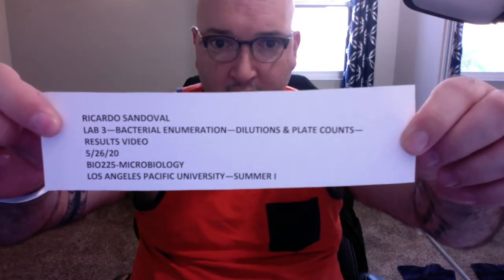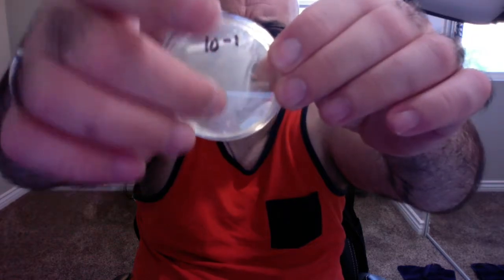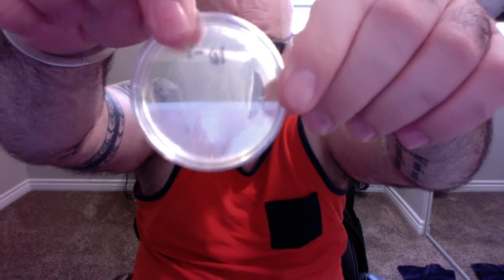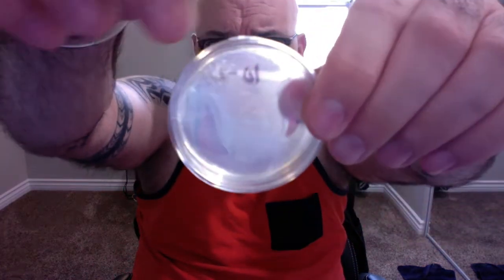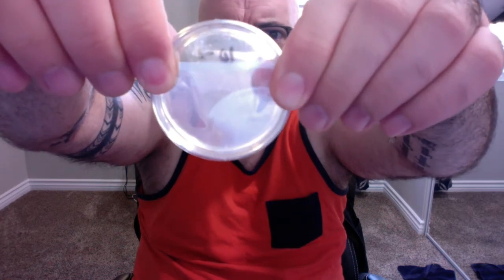Lab 3 Bacterial Enumeration Dilutions & Plate Counts Results Video